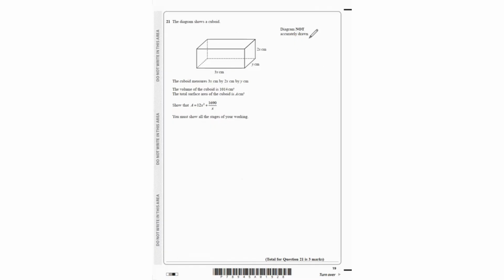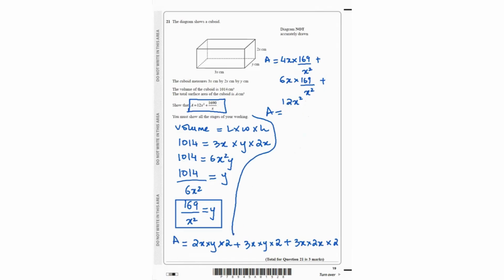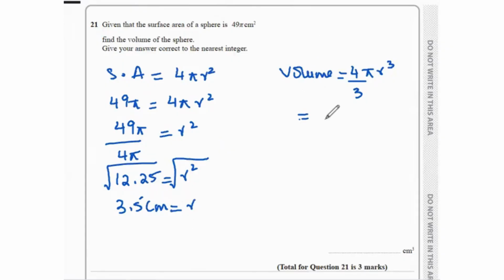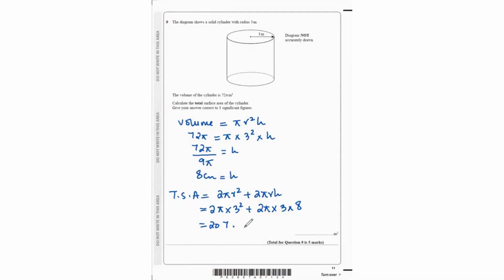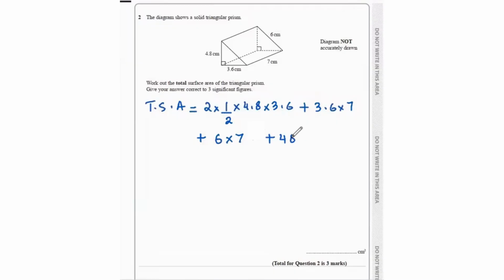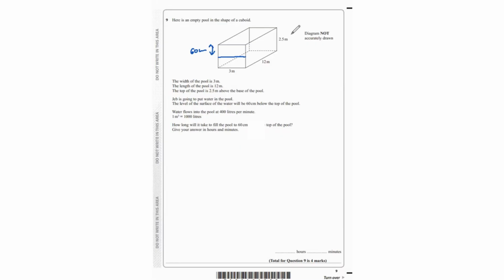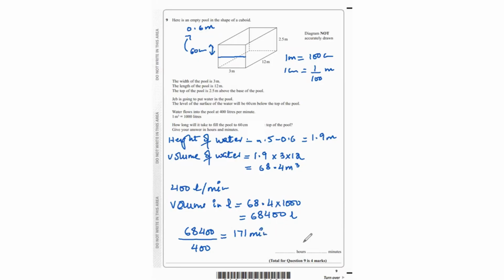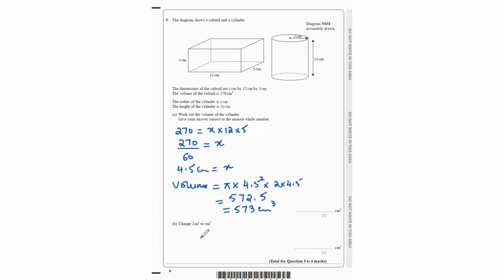Topic 54: Volume & Surface Area | Geometry | IGCSE Edexcel Maths | Exam Questions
In this video, we'll be diving in detail about how to solve exam style questions from IGCSE edexcel maths A higher past papers. The topic we'll be focusing on in this video is geometry where we will be exploring how to find the volume and surface area of different 3D shapes using IGCSE edexcel maths A higher past paper questions.

Time Stamps:
00:00 - Intro
01:00 - Q1
04:37 - Q2
05:33 - Q3
07:03 - Q4
08:02 - Q5
09:25 - Q6
11:12 - Q7
12:12 - Q8
14:20 - Q9
17:28 - Q10
19:07 - Q11